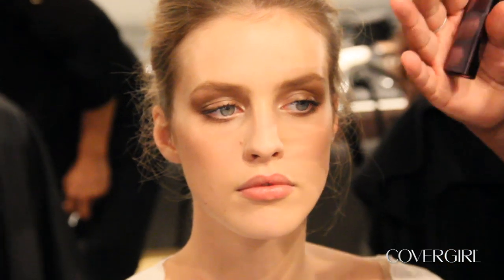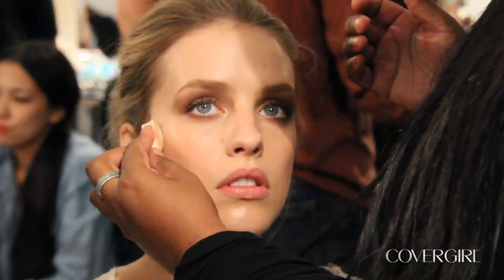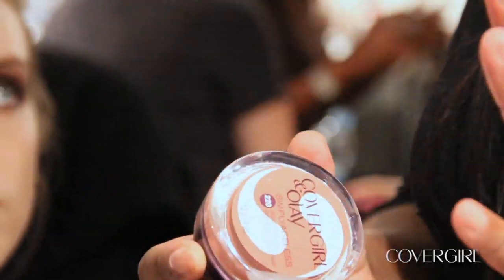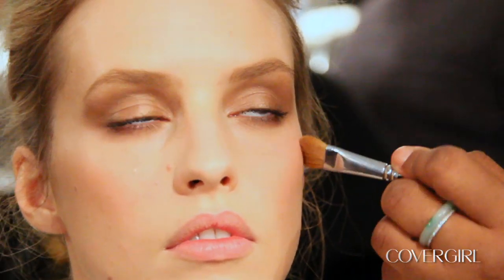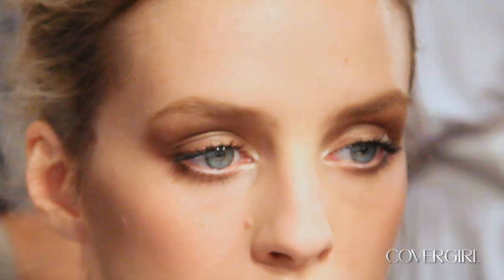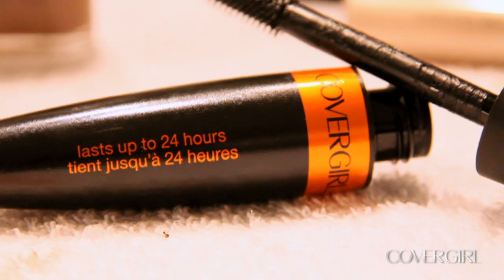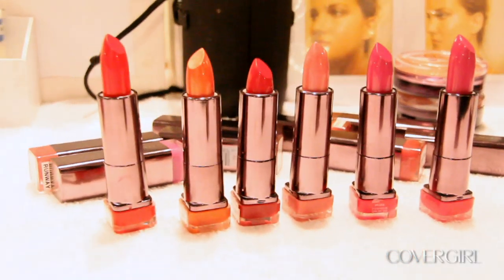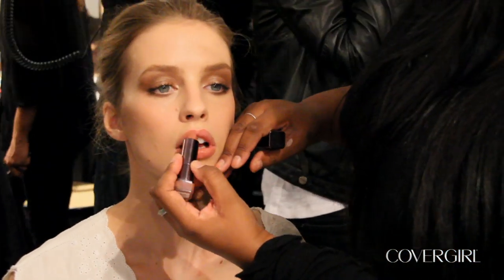Getting a Stunning Day Makeup Look with Pat McGrath | Paris Fashion Week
Getting a stunning day makeup look has never been easier with the help of P&G Beauty Global Creative Design Directer Pat McGrath at Paris Fashion Week. Go backstage with Pat McGrath for more looks

See P&G Beauty Global Creative Design Director Pat McGrath in action backstage at Fashion Week, where she creates a look she calls "Soft Intensity" using COVERGIRL LashBlast 24HR Mascara on the lashes and COVERGIRL LipPerfection Lipcolor in Sultry on the lips for a pretty, nude pout.

This video is about getting a stunning day makeup look with Pat McGrath at Paris Fashion Week with COVERGIRL.